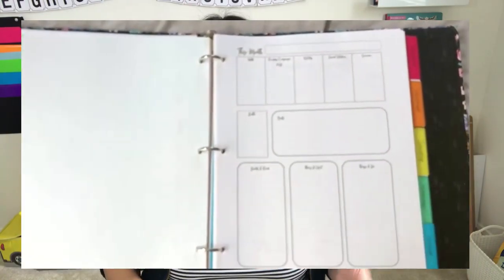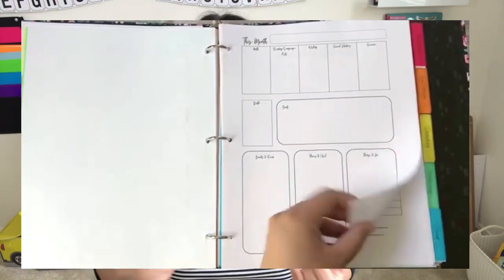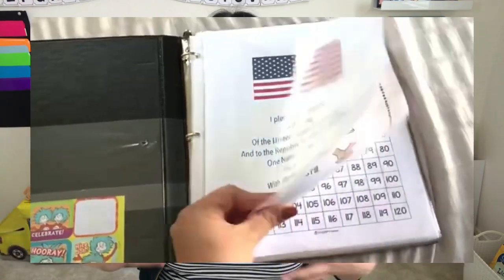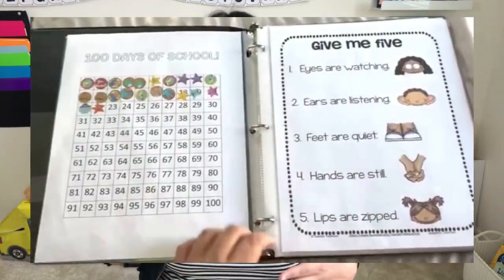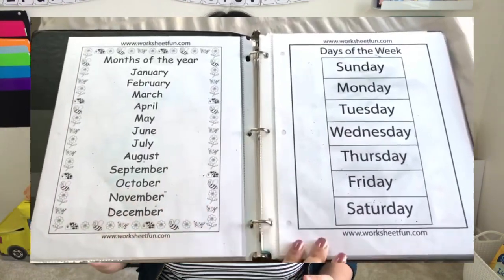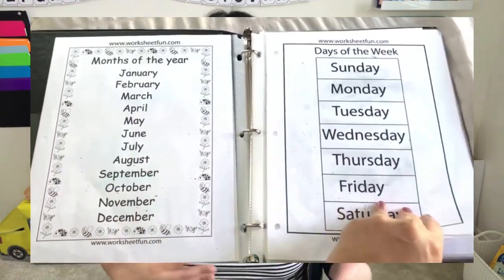MID YEAR HOMESCHOOL UPDTAE| CHANGES FOR THE NEW SEMESTER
So much has changed since the beginning of our school year and these are some of the bigger changes.

Shop our Homeschool favorites:

• BOB Books “Pre-Reading Skills”

• BOB Books Set 1

• Teach Your Child to Read in 100 Easy Lessons

• Junior Picture Dictionary

• BIG Kindergarten Book

• Handwriting Without Tears